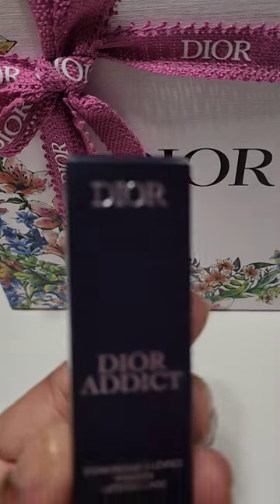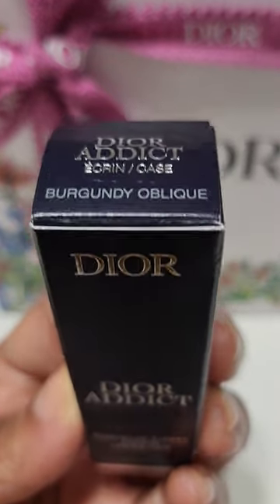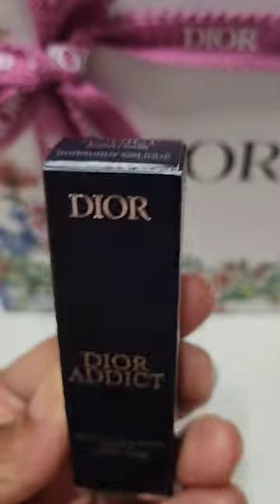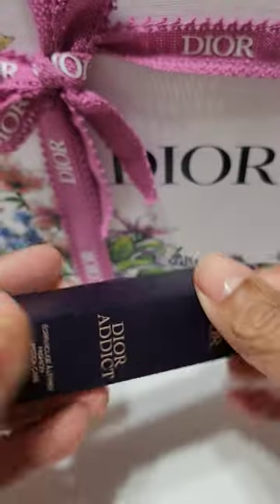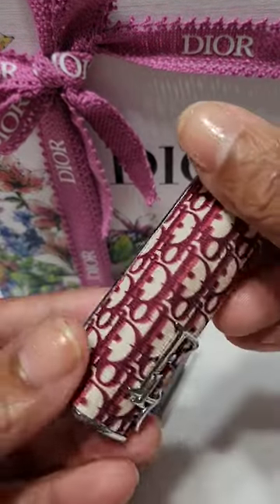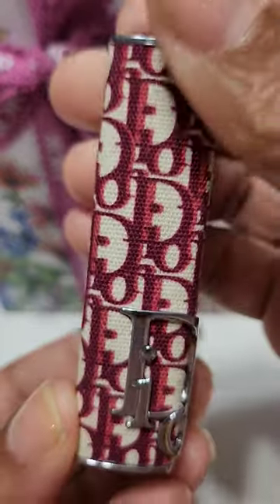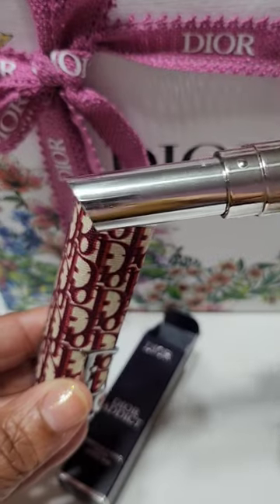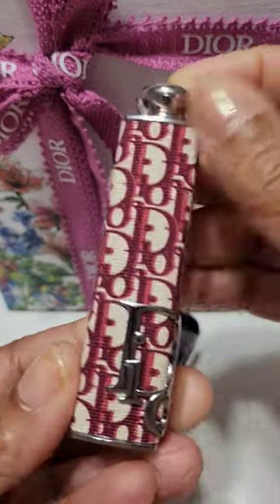DIOR ADDICT LIPSTICK CASE IN BURGUNDY OBLIIQUE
ITEMS MENTIONED: